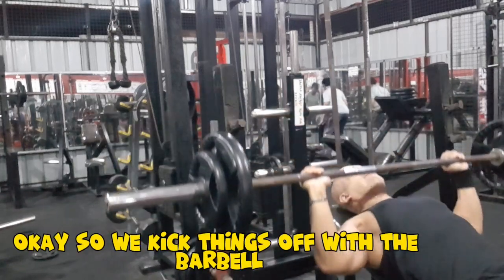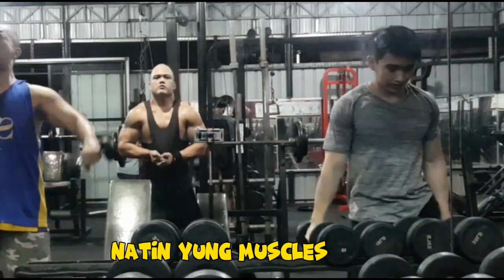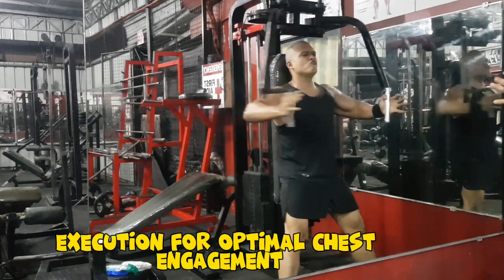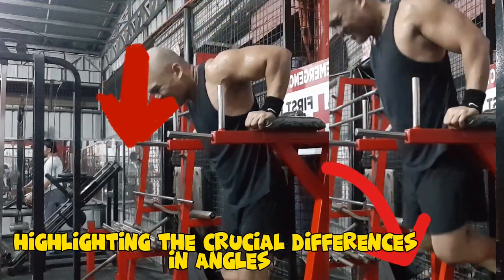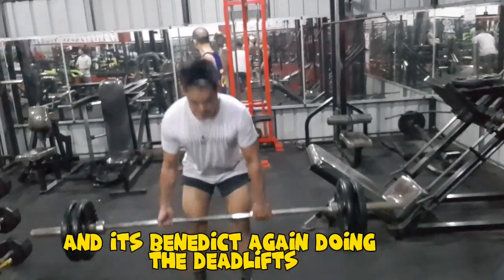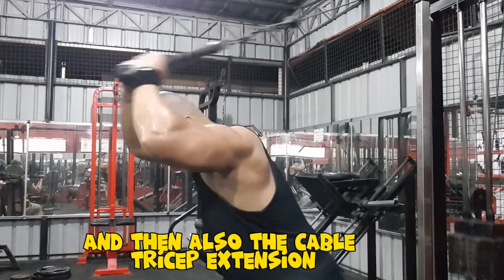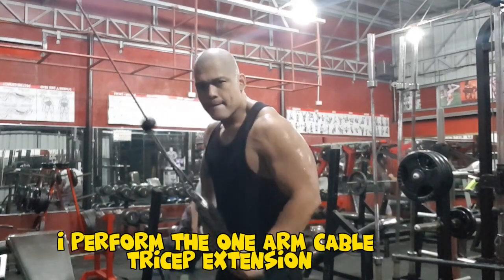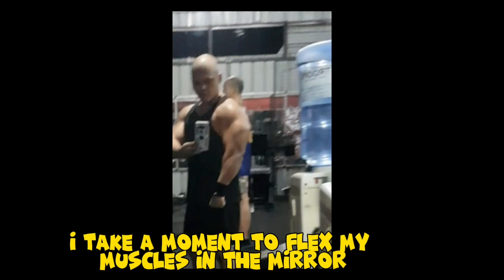Vlog 4:"Pumping Iron with Our Followers -and my Intense Chest & Triceps Workout!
Join us and our amazing followers on our fitness page for an intense chest and triceps workout! Watch as we tackle Barbell Incline Chest Press, Goblet Squats, and Pec Deck with precision.
We'll show you how to activate your lower pecs with Dips, and compare two variations for maximum gains. Get inspired by Tyron's Deadlifts, and discover the secret to muscle growth with our Isolated soy protein powder.

Witness Benedick in action with more Deadlifts, followed by Tricep Pulldowns and Cable Extensions for sculpted arms. We support our friend Warren during Bench Press, then finish strong with Standing Calf Raises with Ash.
Stay motivated and let's pump iron together on this fitness journey! 💪 ChestAndTriceps WorkoutMotivation RjAikofitnessfollowers"